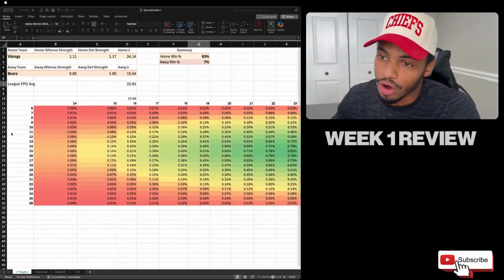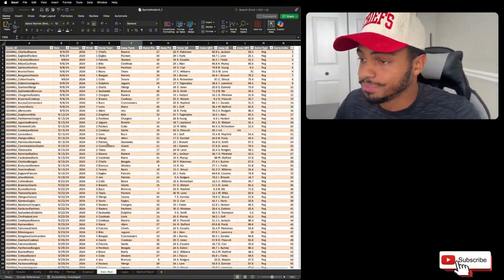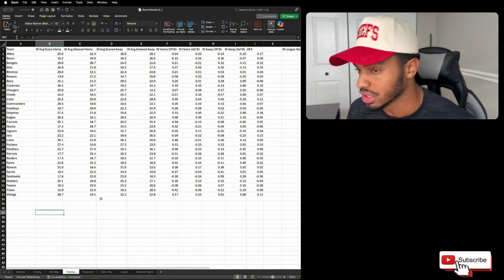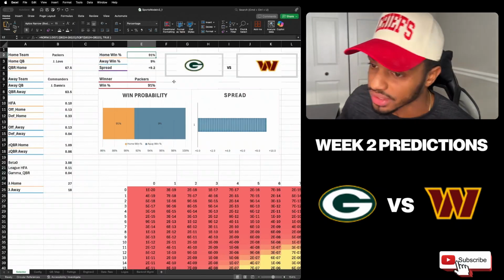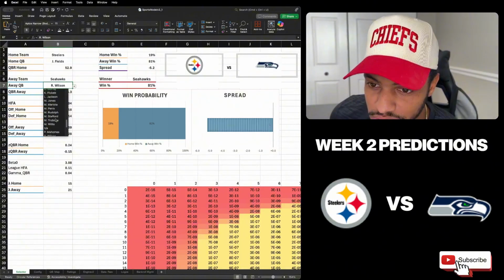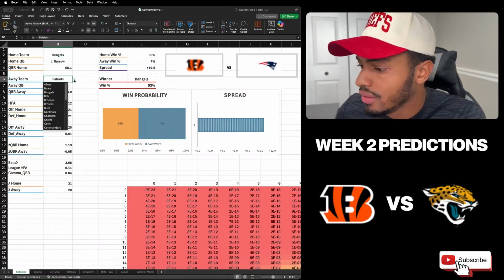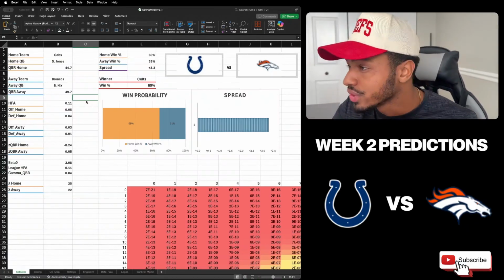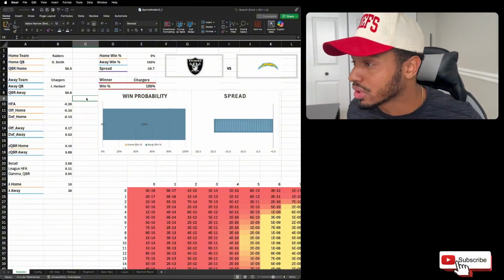Using Math To Predict NFL Games | Who Wins in Week 2?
In this video I walk through my NFL probability model built in Excel — it takes team strengths (home & away), QB ratings, and home-field advantage, then runs it through a Poisson framework to predict scores, spreads, win %s, and more. I also added some cool visuals like dynamic team logos, win bars, and score distribution heatmaps to make it easy to see the math behind the matchup.

If you’re into football, data, or just want to see how math can predict games, stick around — and hit subscribe so you don’t miss future predictions and updates from the model each week. 🚀